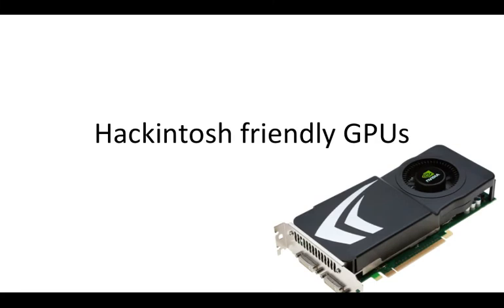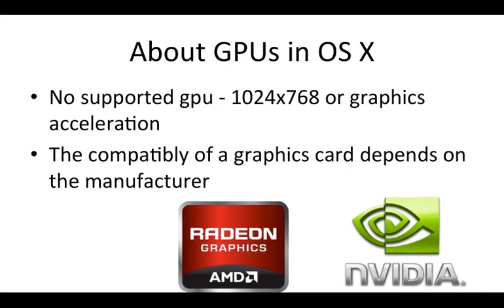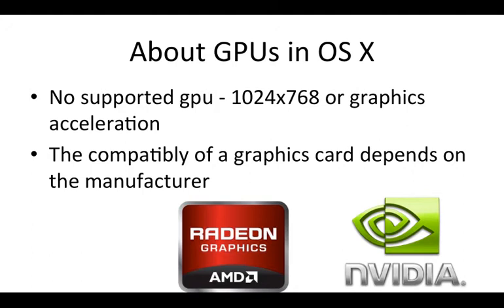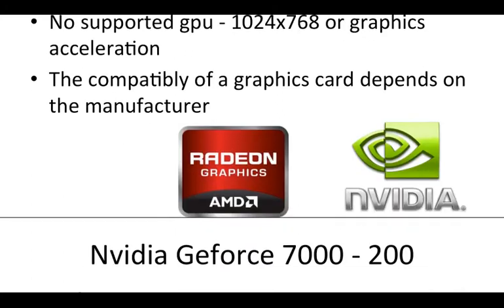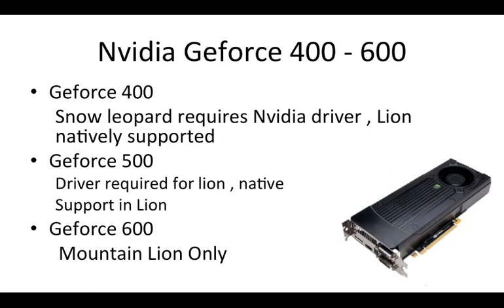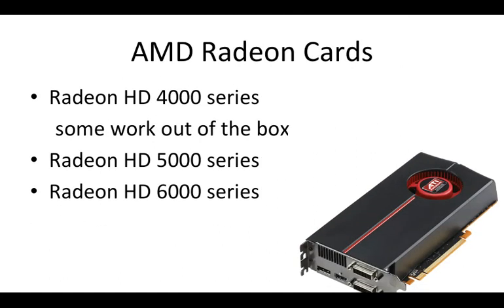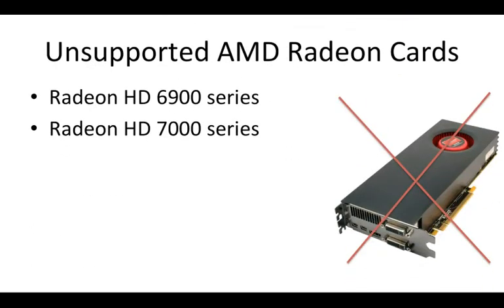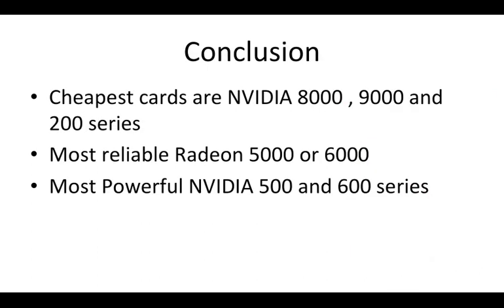Hackintosh tutorial - 3 - Compatible Graphics Cards , NVIDIA and AMD Radeon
In this episode I go through supported and non-supported graphics cards for a hackintosh (a pc which you install OS X on) .Here are a list of supported GPUs.

Geforce 7000
Geforce 8000
Geforce 9000
Geforce 200
Geforce 400
Geforce 500
Geforce 600

Radeon HD 4000 series
Radeon HD 5000 series
Radeon HD 6000 series